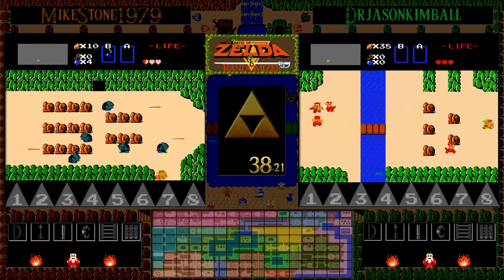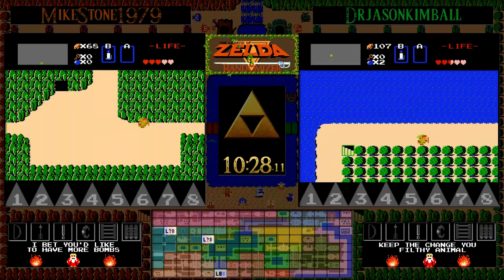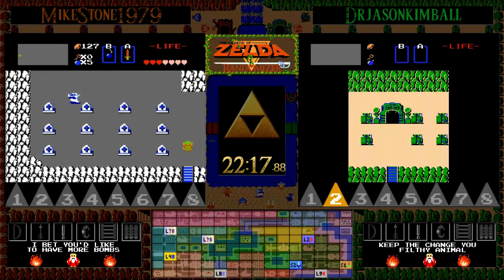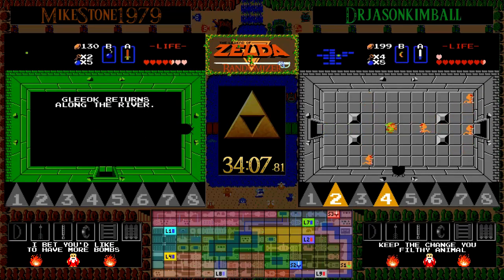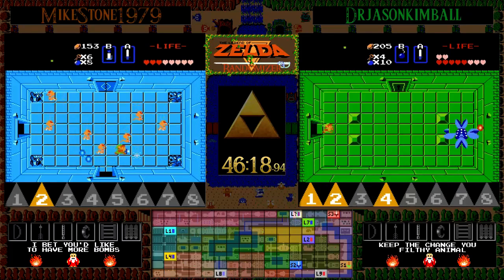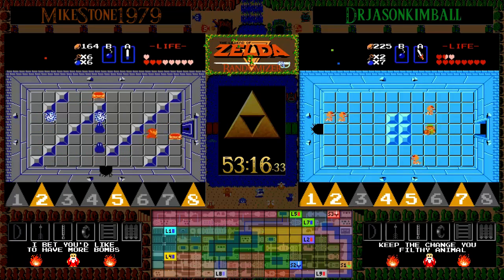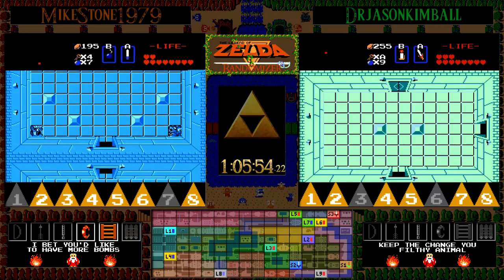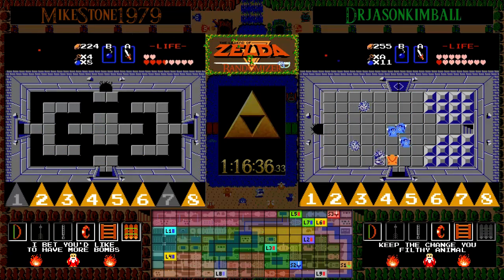Zelda Randomizer Tournament: #40 MikeStone1979 Vs. #25 drjasonkimball (Part 1 of 2)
Vs.